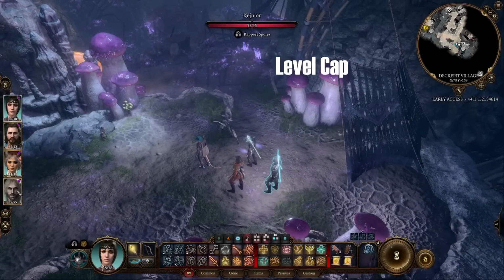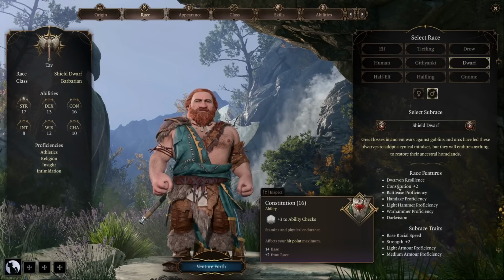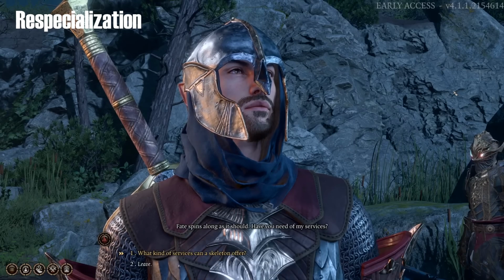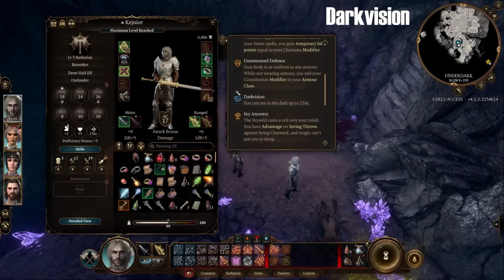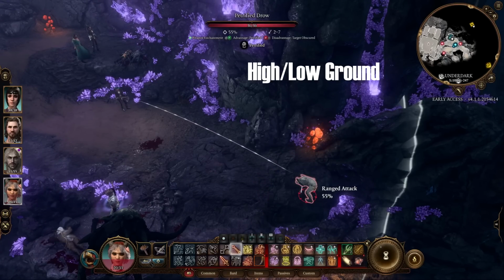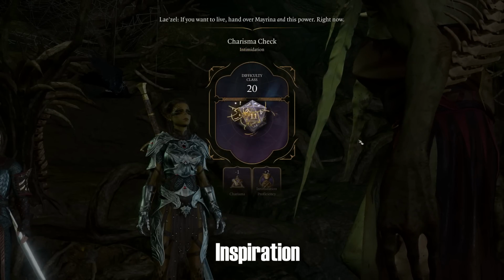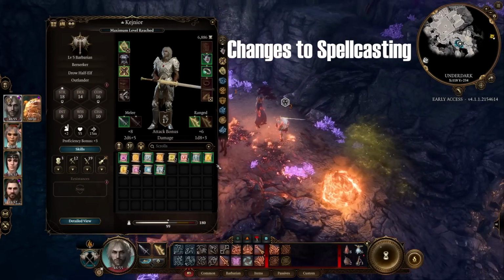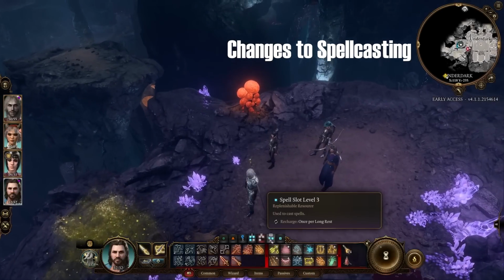Changes between 5e and Baldur’s Gate 3 You Should Know About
Timestamps:
0:00 Overall Changes
2:57 Spells
3:59 Action Economy
5:04 Equipment
6:04 Status Effects
7:08 End Screen/Other Videos!